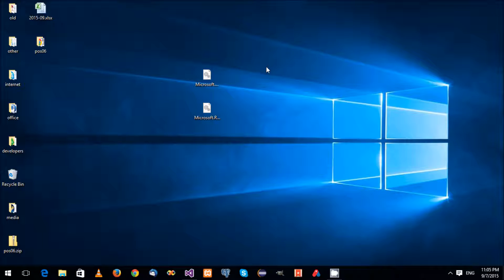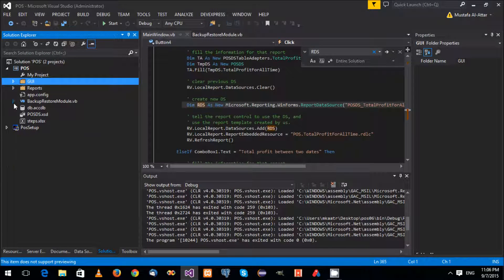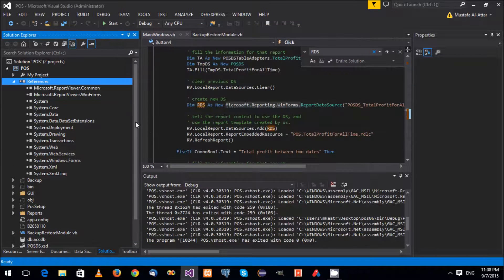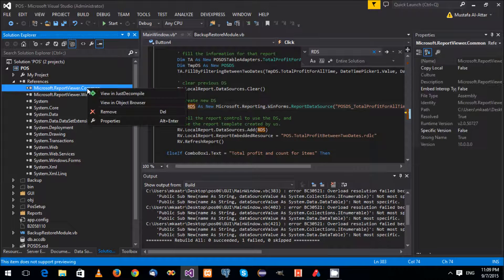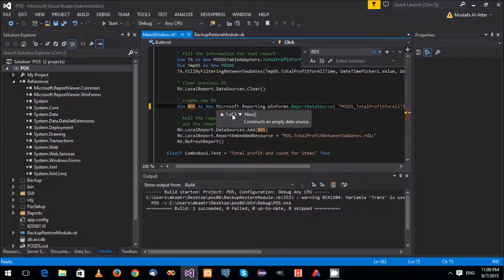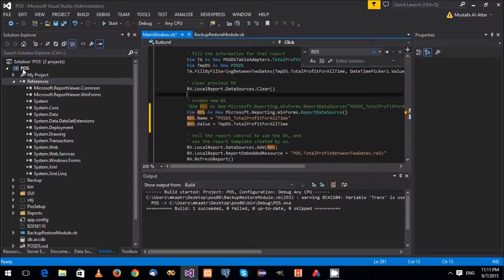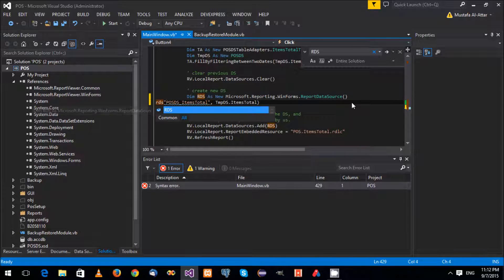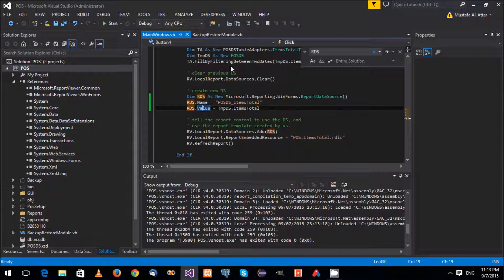Overload resolution failed in POS tutorials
This video shows how to fix an error that happens when trying to compile the POS code on newer versions of visual studio. The video I am referring can be found